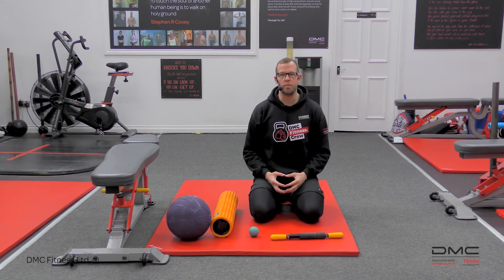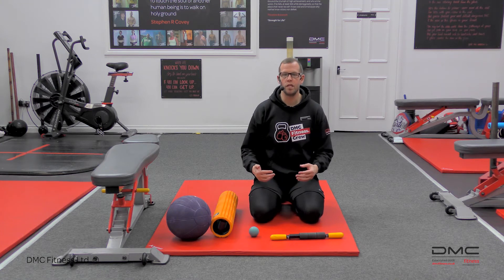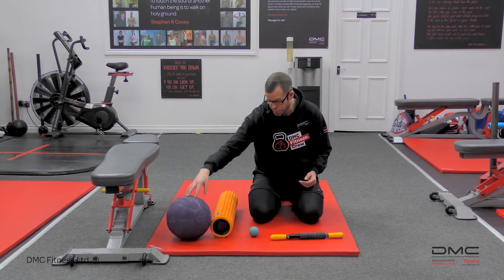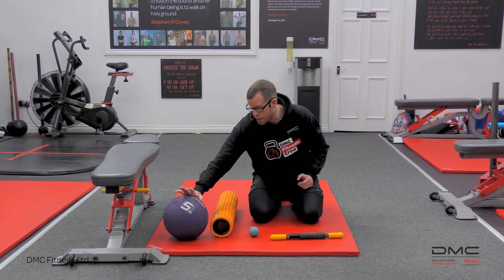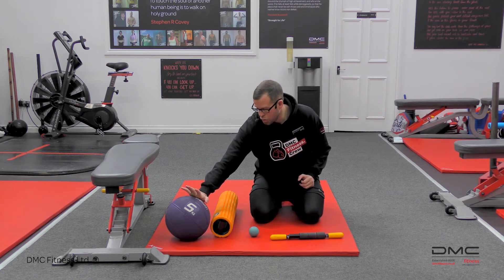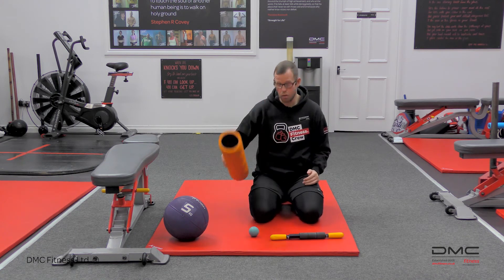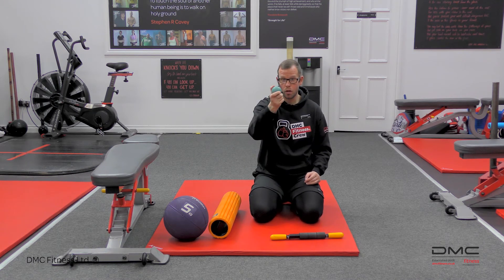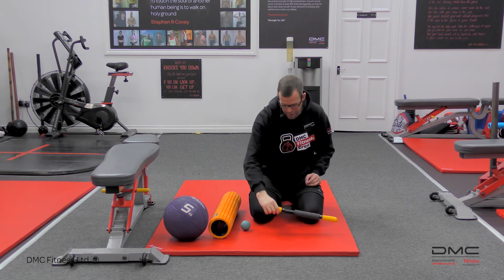SMR Equipment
In this video, Davie discusses the various types of equipment used for SMR (self-myofascial release), a popular technique for muscle recovery and pain relief.

UK Gym Team of the Year
Scottish Regional Gym of the Year
UK Functional Gym of the Year

Advice that you can implement straight away
Strategies to enhance your health and fitness
Tried and tested techniques that we use daily

DMC Fitness is conveniently located in Glasgow city centre, near Charing Cross Train Station and St George's Cross Subway Station.

DMC Fitness
12A Sandyford Place
Glasgow
G3 7NB

“Glasgow Personal Training”, “Glasgow Personal Trainers”, “Personal Training Glasgow”, “Personal Trainers Glasgow”,“Personal Trainer Glasgow”